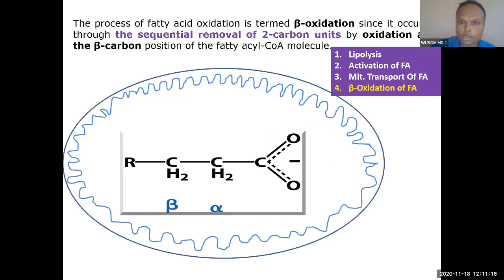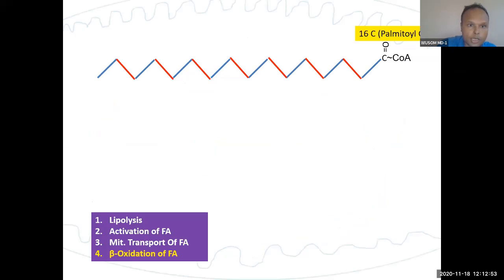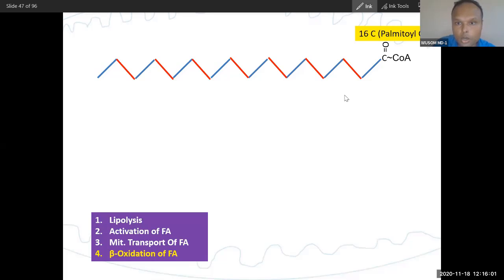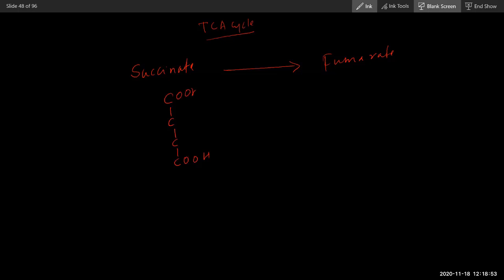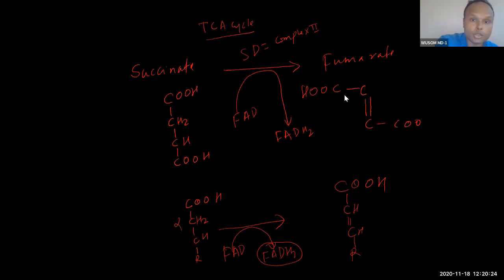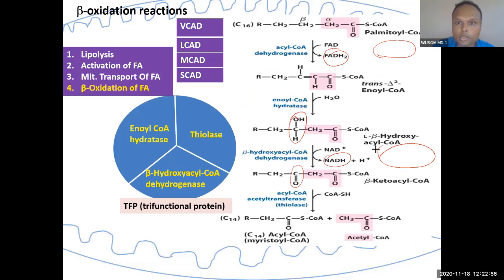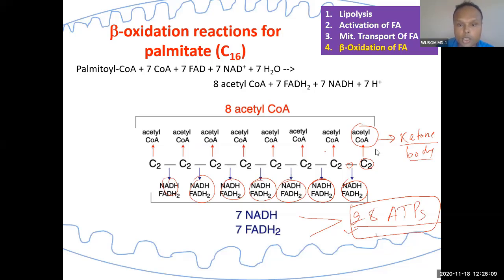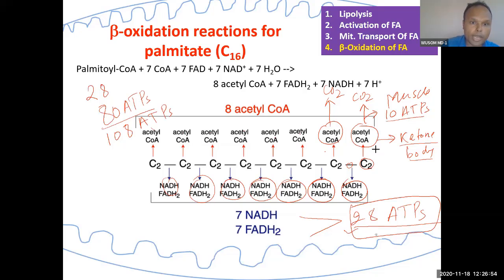lipid 5.6: beta oxidation of palmitic acid